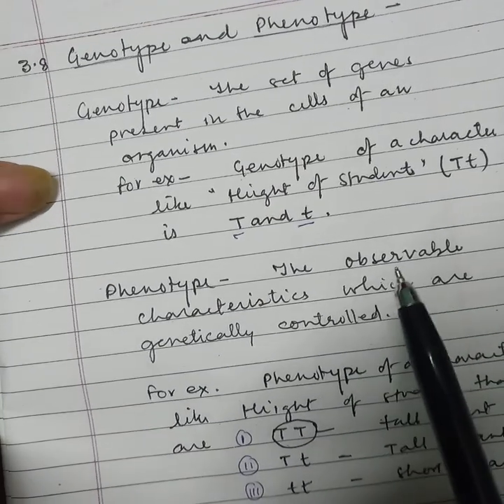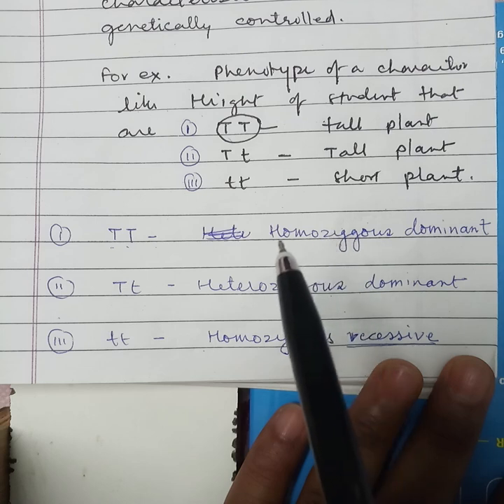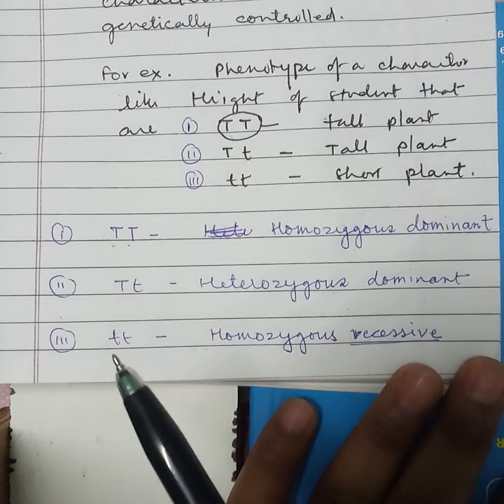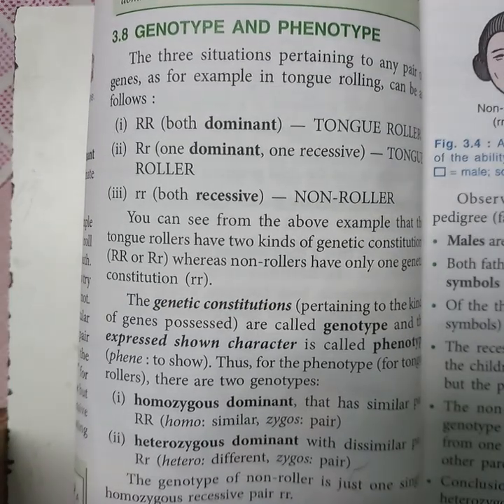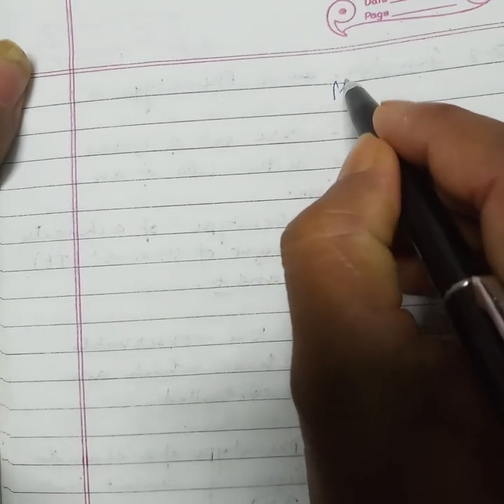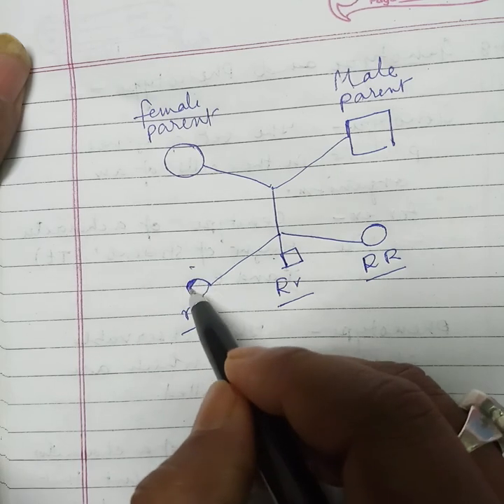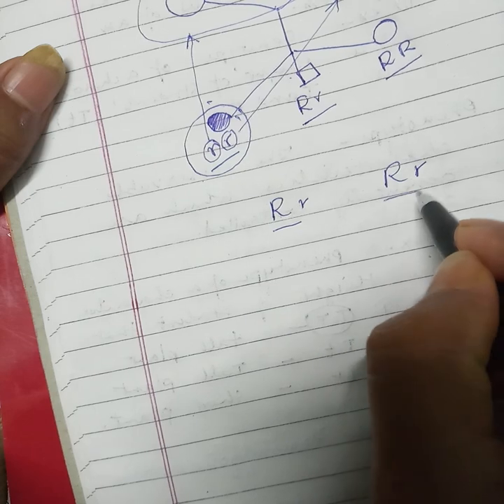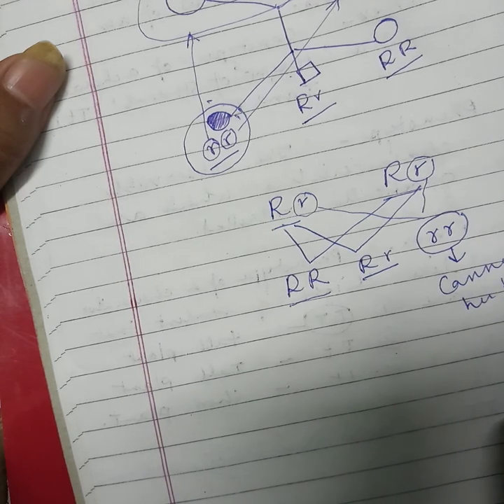Class X Biology. Chap- 3. Genetics . Part III